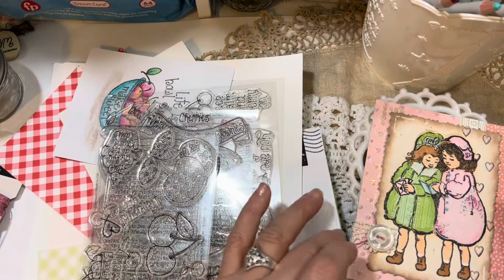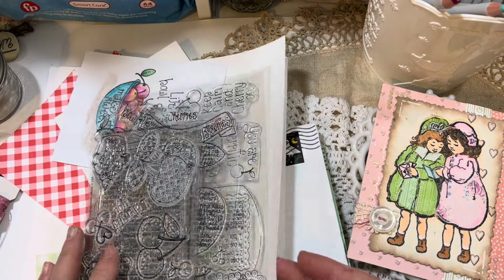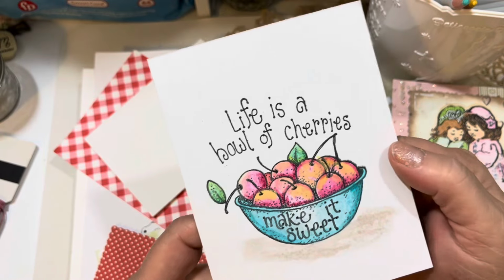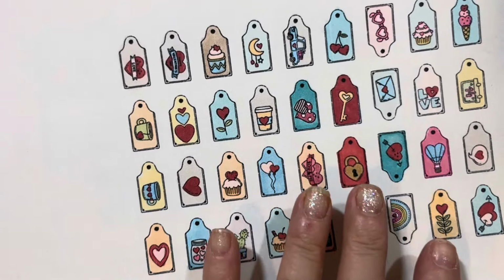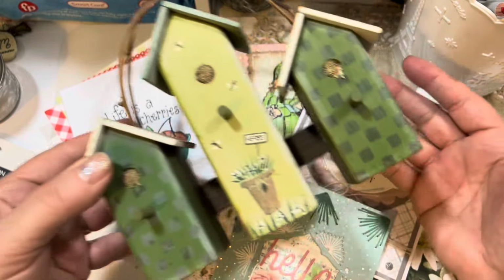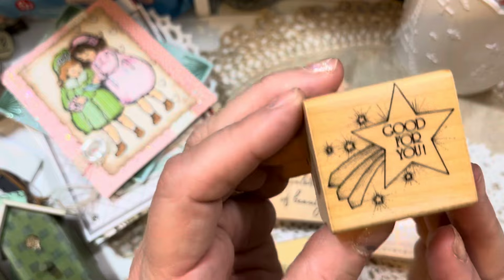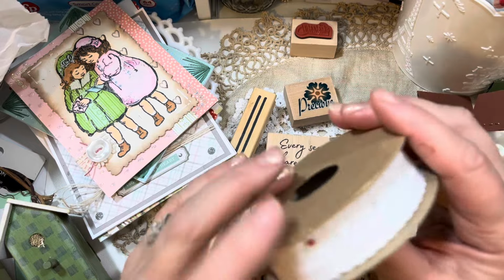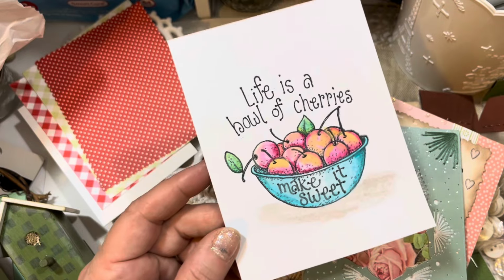THIS N THAT: Recipe Stamp Club 🍒, LOTV sale, watercoloring, Happy Mail, Thrifty Fun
Hello Friends: sharing a THIS n THAT VIDEO:

1. New Dianna Marcum Recipe Stamp Club releases - 🍒🍒🍒🍒.

Post YOUR projects using Dianna’s stamps at the CREATEit with ADORNit Facebook page!

2. Happy Mail! Sweet cards and gifts received from Patty O’Malley and Sue Crosier and more. Thank you to everyone for all the beautiful birthday wishes and blessings!  My heart is smiling so big!!! 🎂🍰🧁

3. Lili of the Valley stamp sale! Lowest price ever on their A5 polymer stamps…$13.23 US / 10£ UK

EXCITING NEW Spring releases will be coming soon!

4. Thrift Fun…sharing some fibds for refreshing my hkme this spring and a bag of wood block stamps too!

The income i earn allows me to produce fresh content!

🩷Jillian
Jillian Norwood Designs